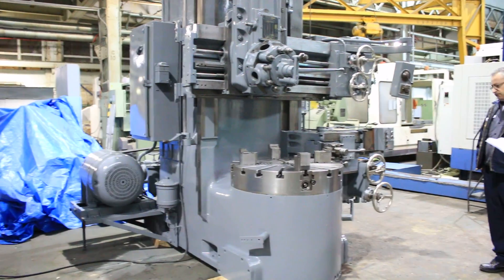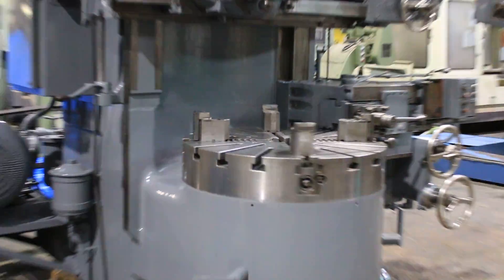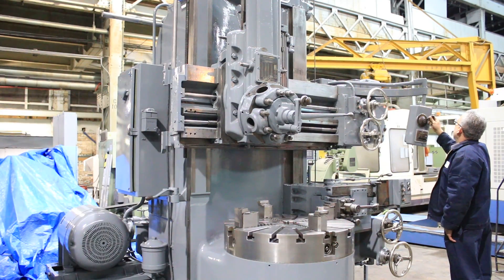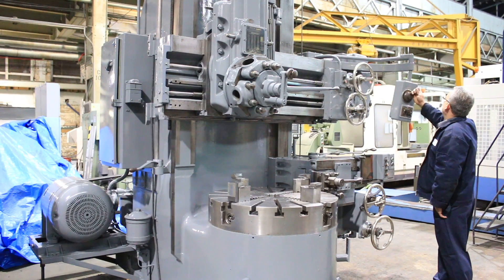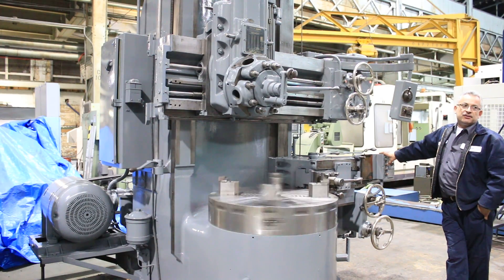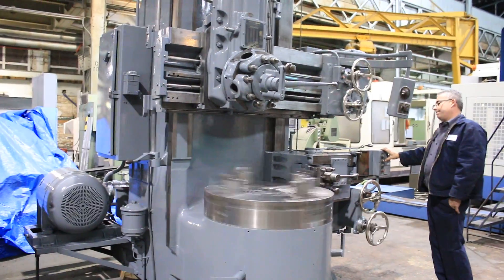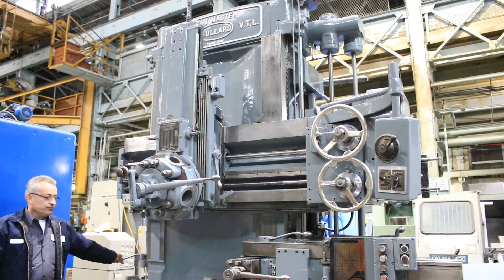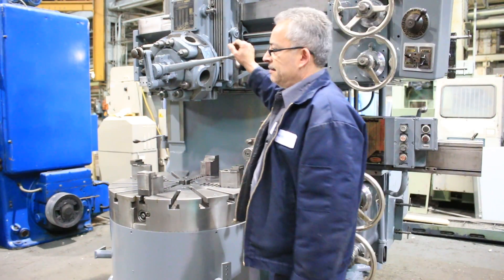36" BULLARD VERTICAL TURRET LATHE (part1)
36" BULLARD VERTICAL TURRET LATHE
MODEL: CUTMASTER, S/N 26890, MFG: 1952

SPECIFICATIONS:
TABLE DIAMETER 36"
MAX SWING; SIDE HEAD
IN WORKING POSITION 39"
BELOW TABLE TOP 45"
MAX HEIGHT UNDER CROSS RAIL 30"
CENTER LINE - TABLE TO
FACE OF CROSS RAIL 11-3/4"
MAX HEIGHT UNDER FACE OF TURRET 41-1/4"
VERTICAL TRAVEL OF TURRET SLIDE 26"
VERTICAL TRAVEL OF CROSS RAIL 20"
VERTICAL TRAVEL OF SIDE HEAD 30-1/4"
HORIZONTAL TRAVEL OF SIDE HEAD RAM . 18"
SWIVEL OF TURRET HEAD ± 30°
TABLE SPEEDS (20) 6.6 TO 240 R.P.M.
FEEDS (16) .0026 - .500 IPR
APPROX WEIGHT 27,500 LBS.
FLOOR SPACE 91"LR X 92-1/2" FB
HEIGHT W/RAIL & HEAD IN LOW POS 111"
HEIGHT W/RAIL & HEAD IN HIGH POS ... 126-1/2"

EQUIPPED WITH:
4-JAW CHUCK WITH SET OF (4) HARDENED TOP JAWS
SWIVEL PENTAGON TURRET HEAD ON RAIL
R.H. SIDE HEAD WITH SQUARE TOOL HOLDER
POWER RAPID TRAVERSE
PENDANT CONTROLLED TABLE SPEED CHANGES
30 HORSE POWER MAIN MOTOR